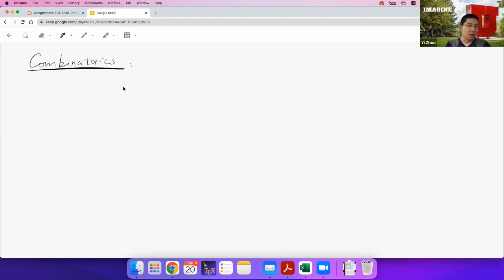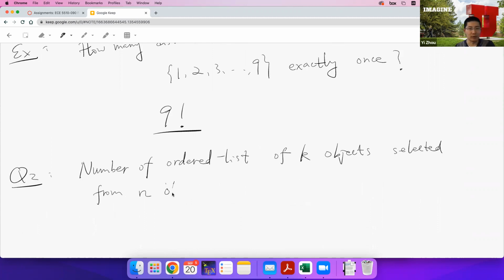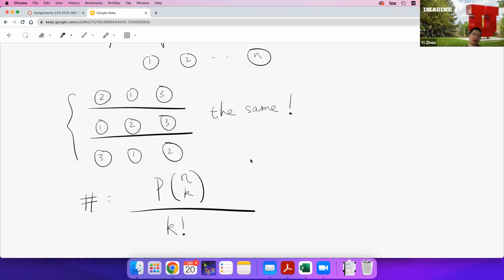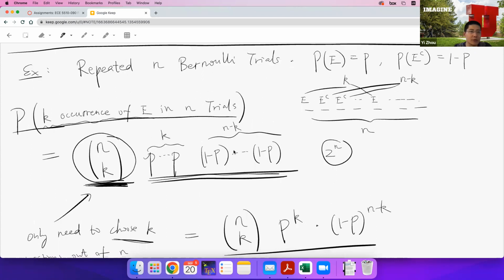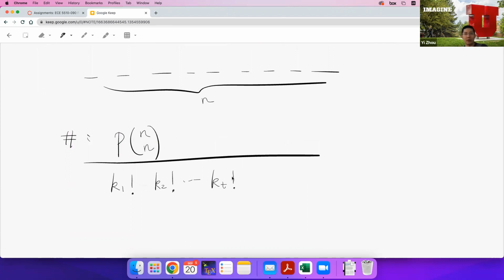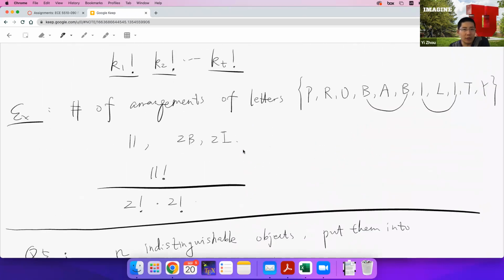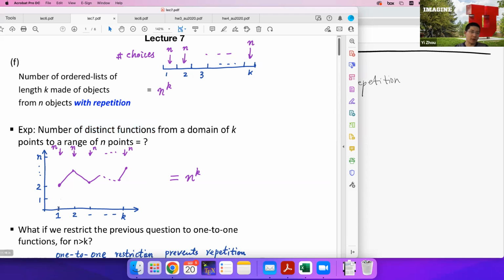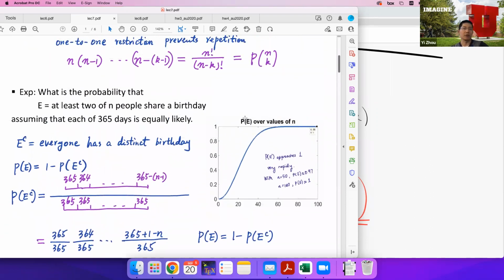Utah ECE 5510 - Lecture 8